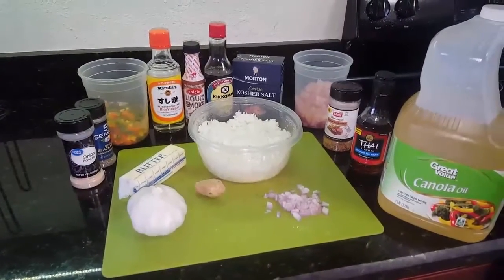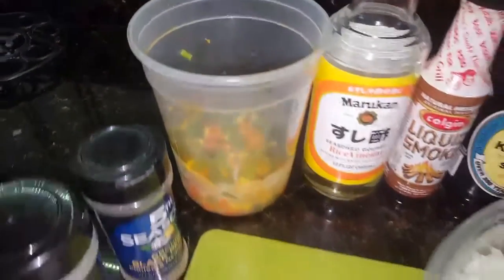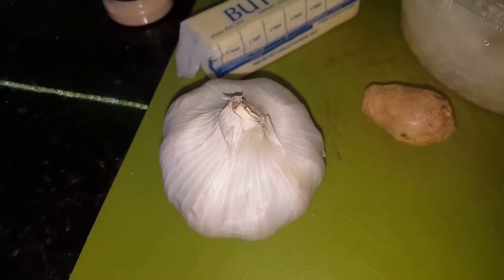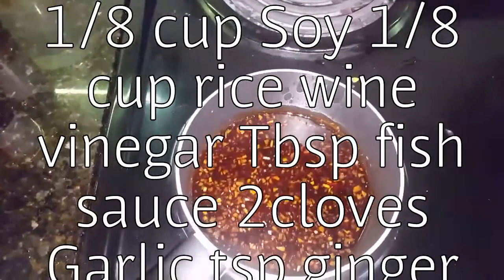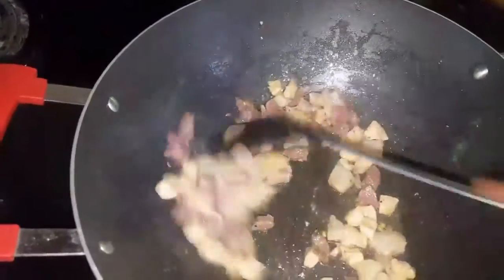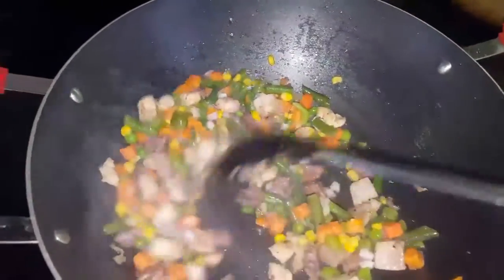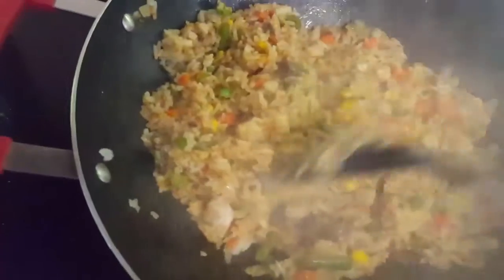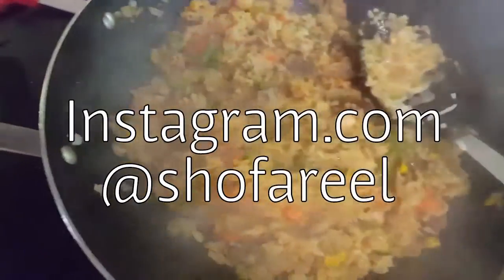House Fried rice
Chinese Fried rice with brown sauce